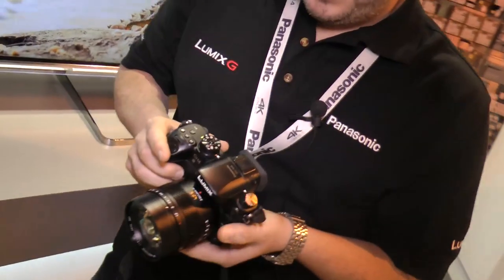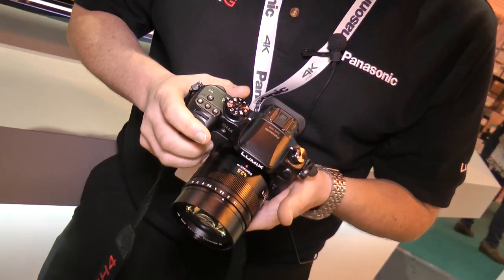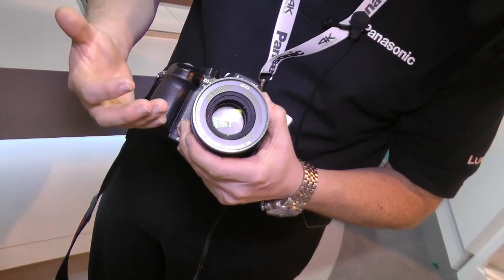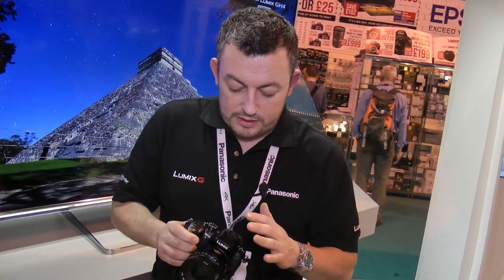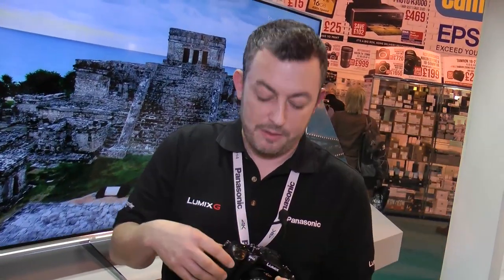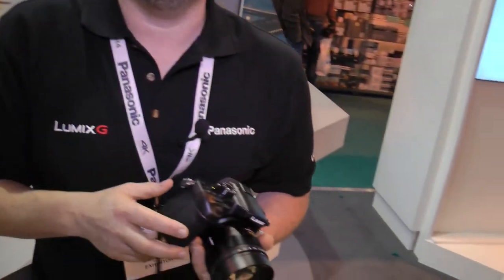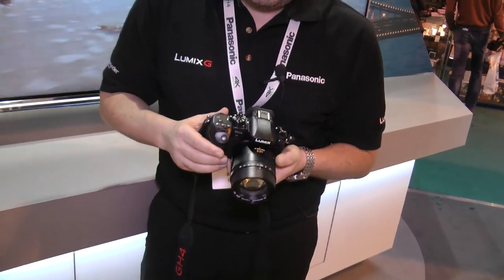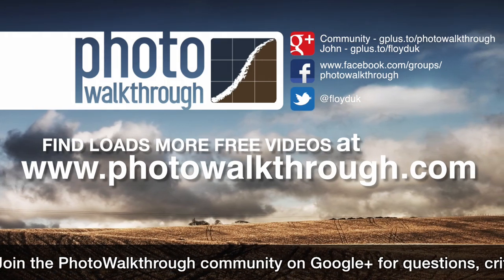PW209 Panasonic GH4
The brand new Panasonic GH4 lets you record 4K video. It's not out yet but I had the chance to play with it a while at The Photography Show 2014 in Birmingham UK.